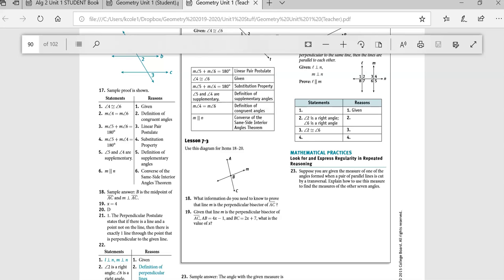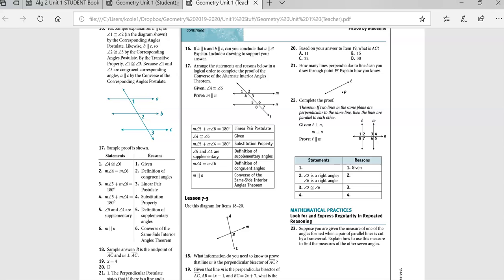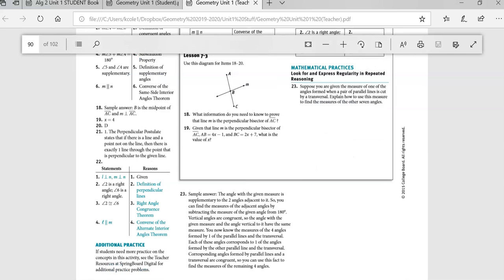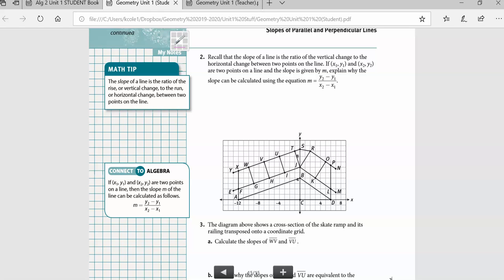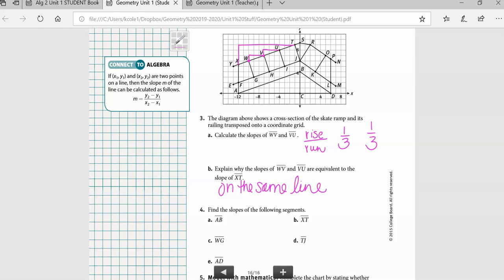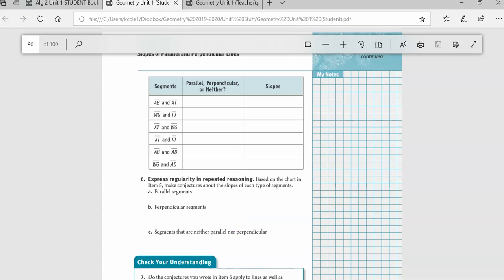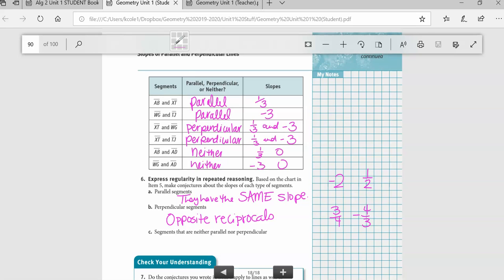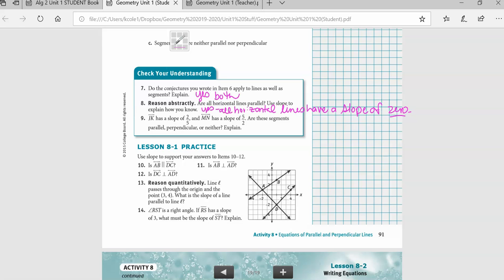Geo Lesson 10-6